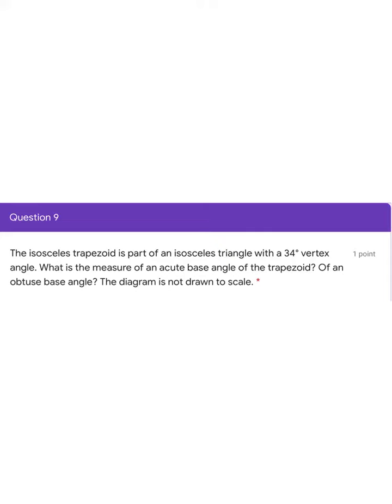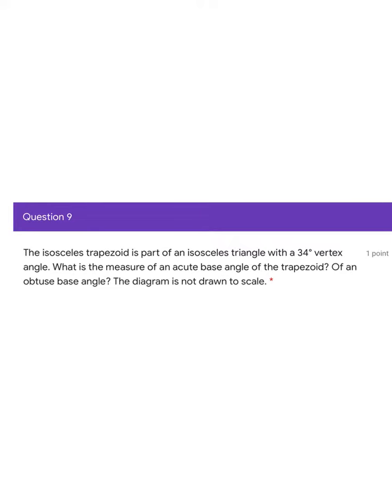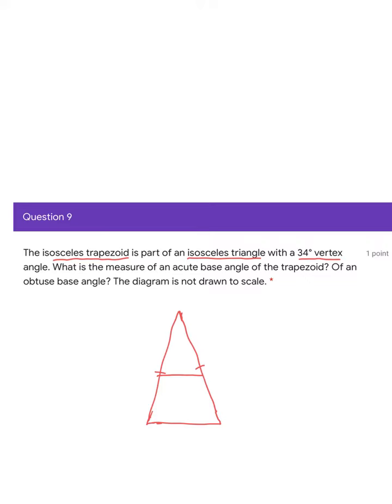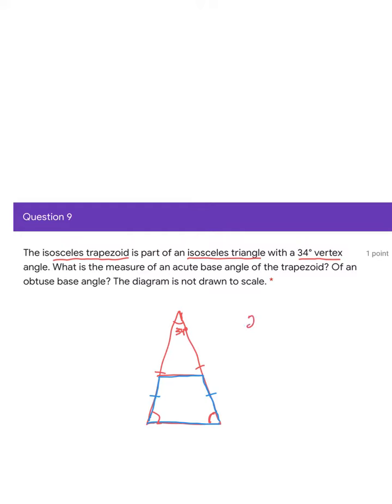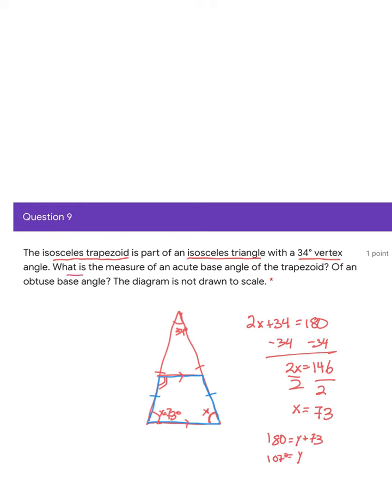Base angles of an isosceles trapezoid